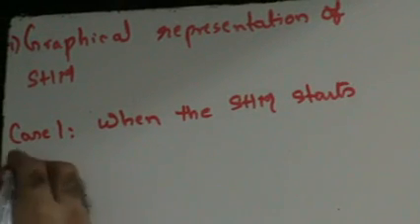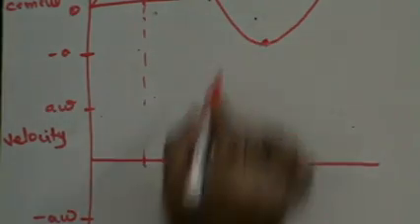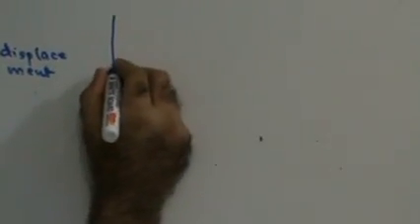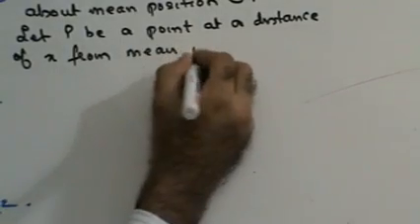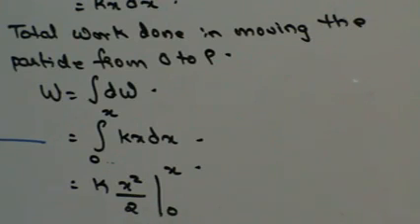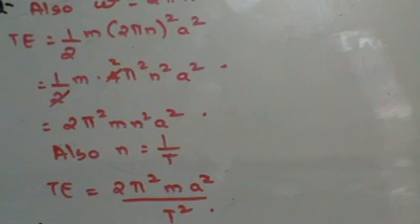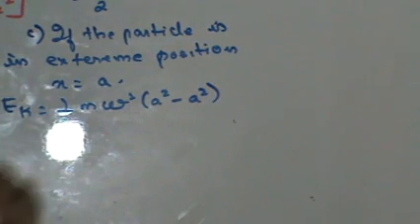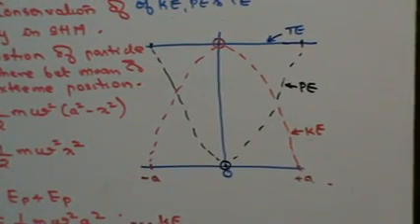12 phy osc 3